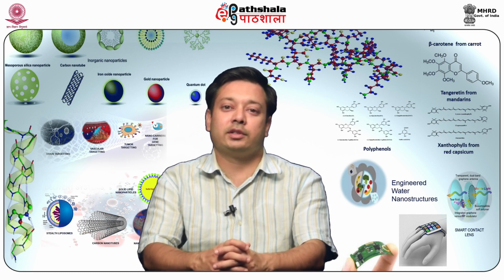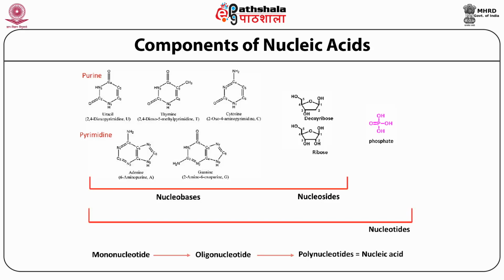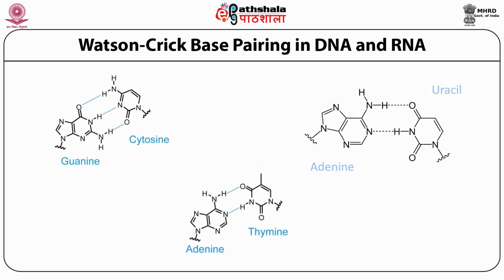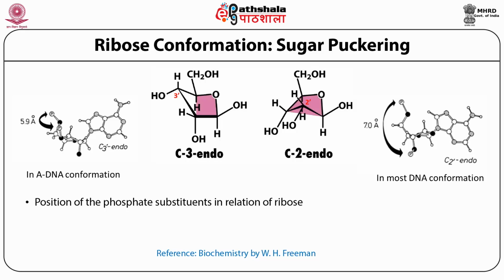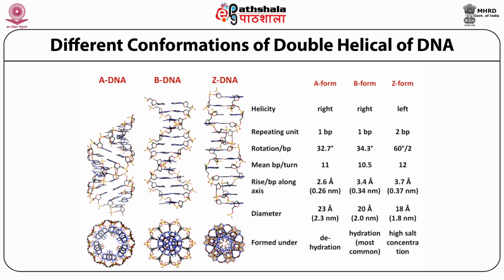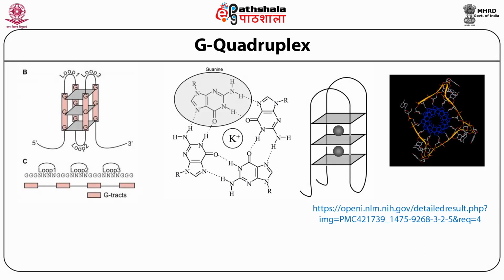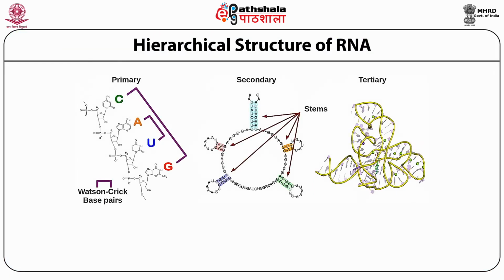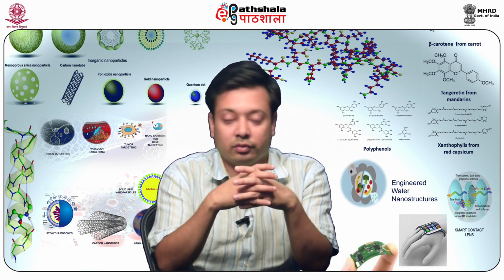Understanding structures and interactions in nucleic acids